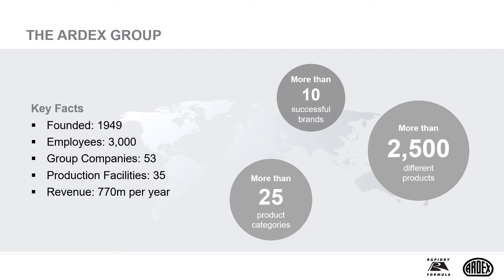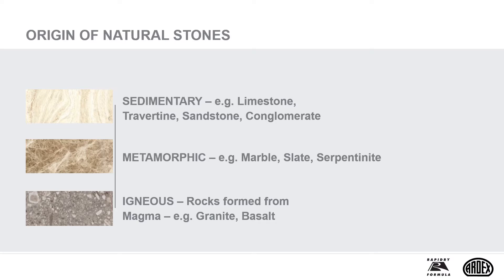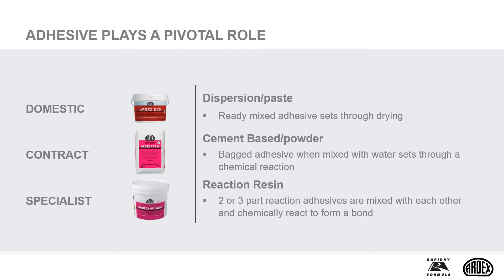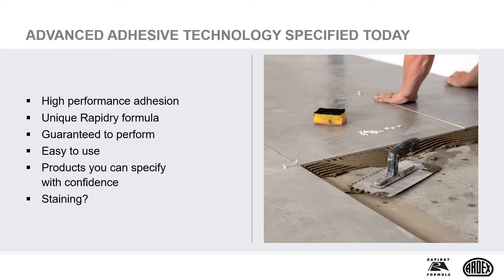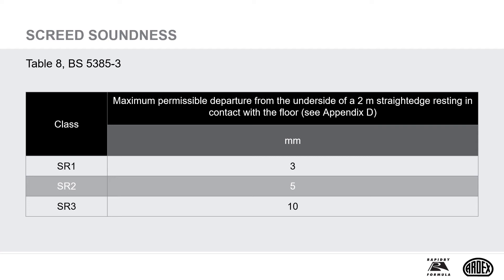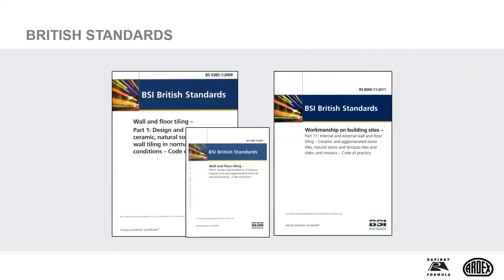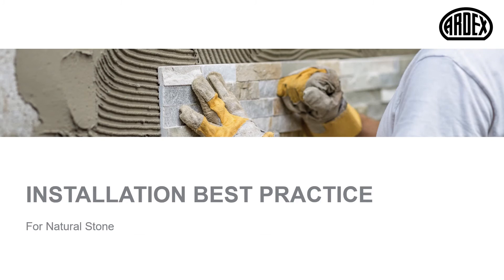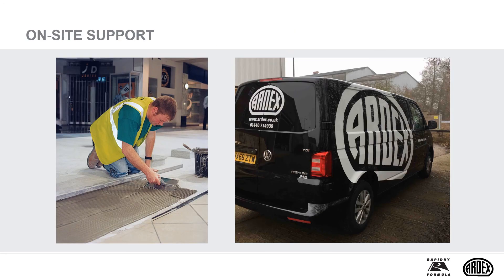Specify Natural Stone Wall and Floor Tiling CPD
Specify Natural Stone Floor & Wall Tiling

Make informed choices when specifying natural stone wall and floor tiling by considering the impact that tiles, backgrounds and finished environments will have on the adhesive and grout specification.

Learn how to avoid common natural stone installation failures through optimum product specification and guidance on best practice.

Feel confident about selecting and specifying the most appropriate tile fixing solutions for natural stone.

To get in touch about specification advice or to view and book further CPDs with ARDEX please